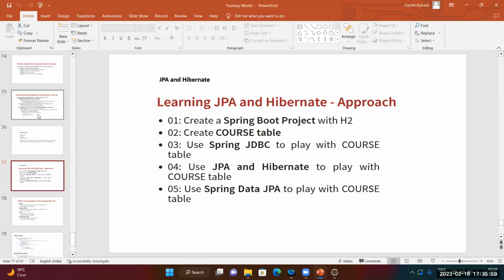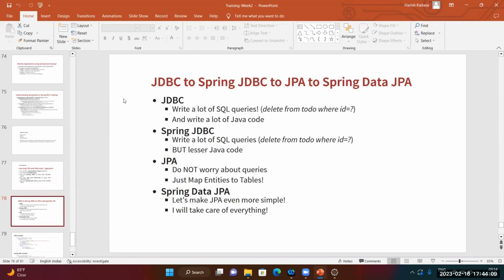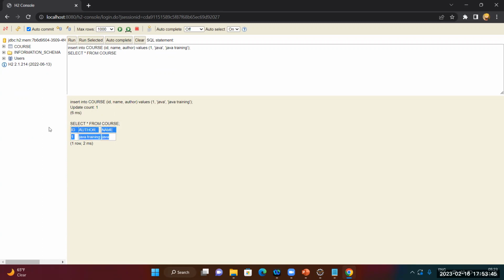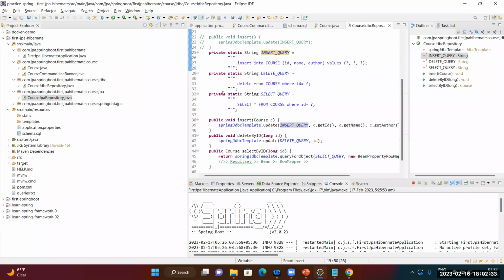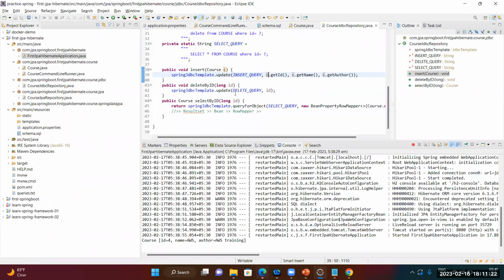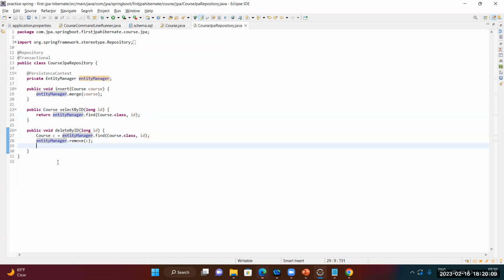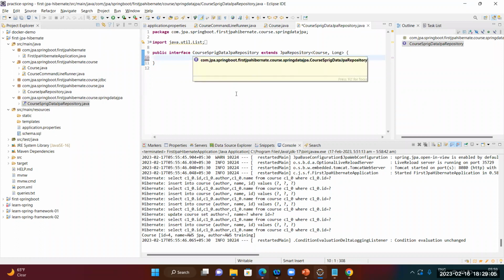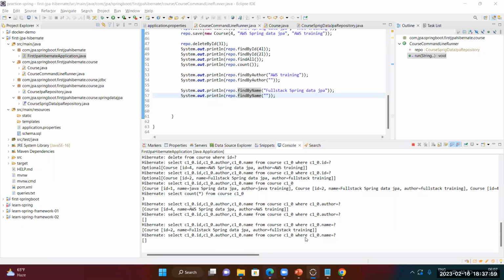Java Course class 17